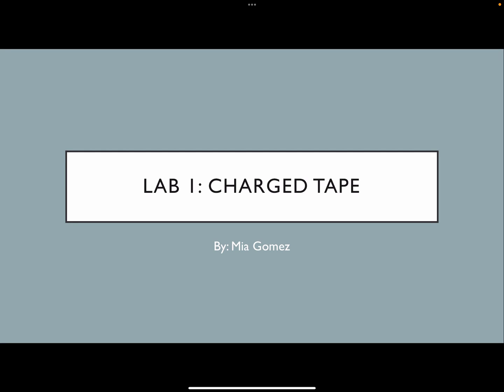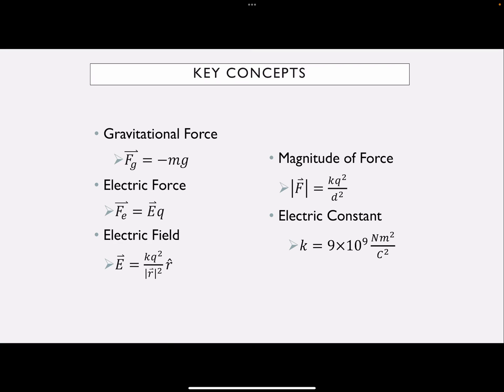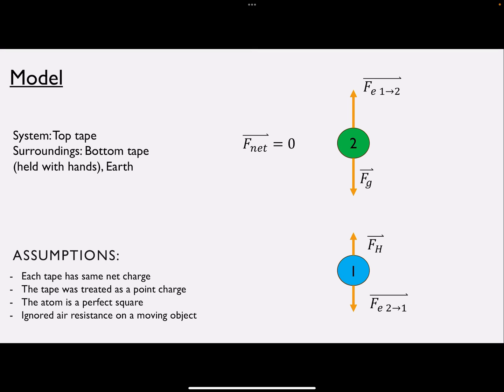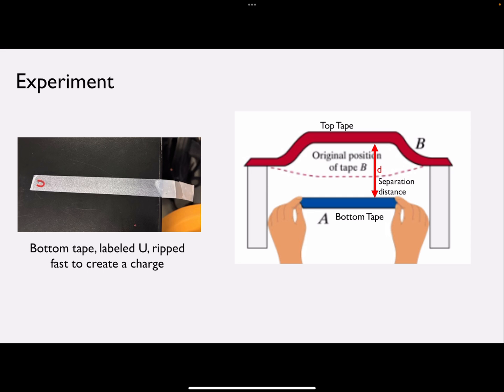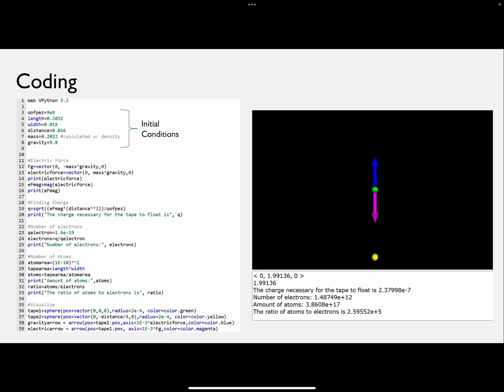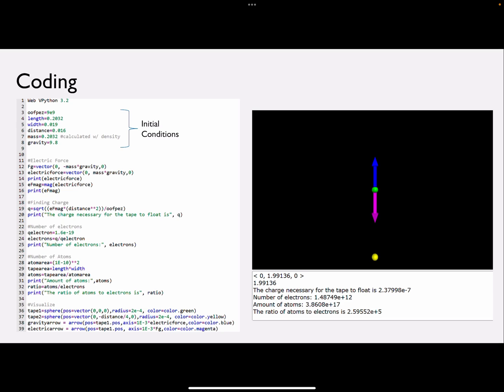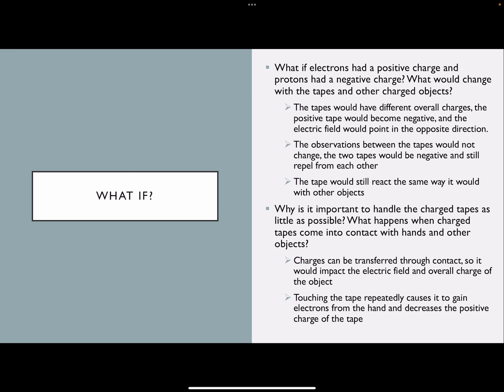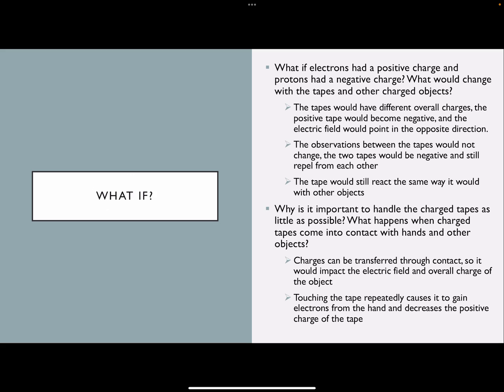Lab 1 PHYS 2212